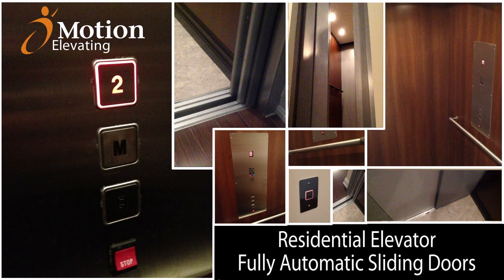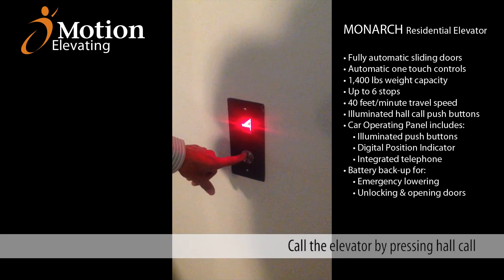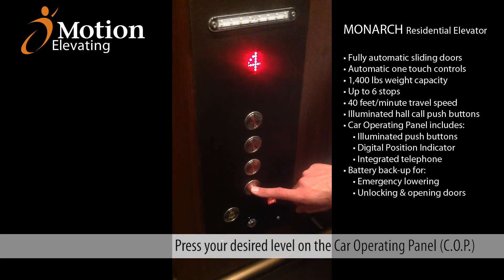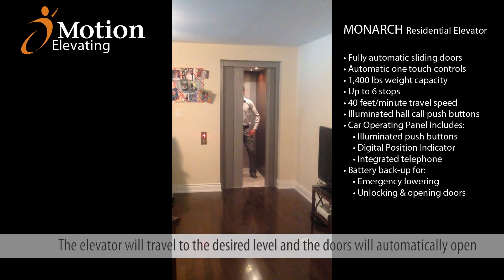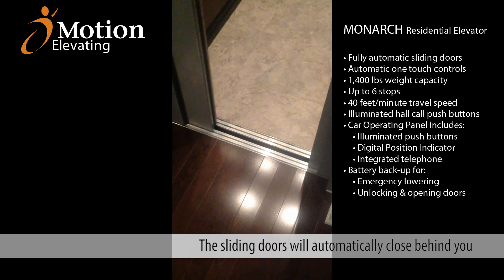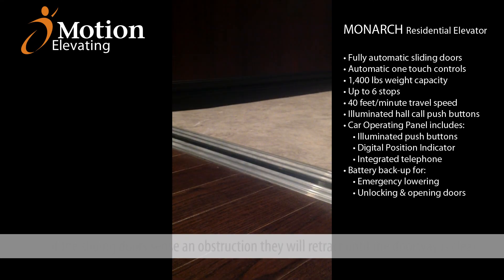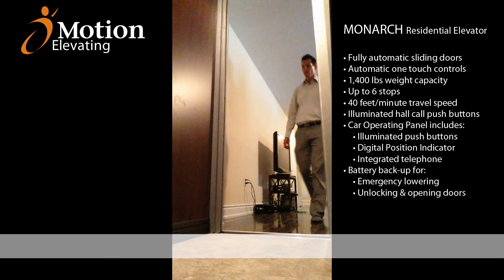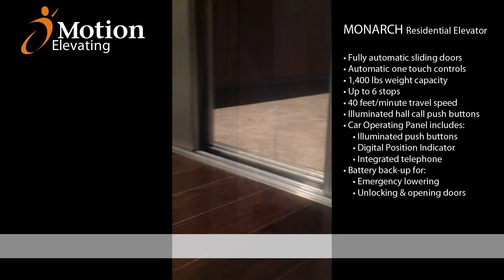Motion Elevating | MONARCH Residential Elevator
The Motion Elevating MONARCH Residential Elevator is the most luxurious and convenient home elevator because of its unique sliding door system.  With automatic sliding doors, this passenger style elevator for home allows you to effortlessly enter or exit your elevator without having to worry about opening doors.  With an industry leading weight capacity, you can fit 4 adults with ease.

Contact Motion Elevating for more information on the different residential elevator models we offer. or 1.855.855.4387